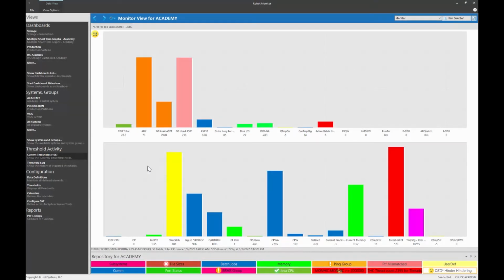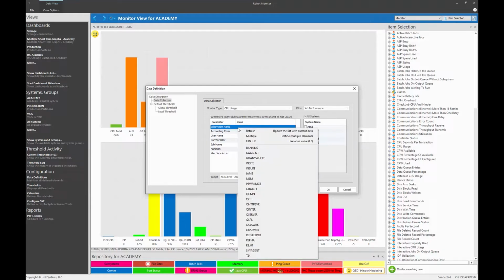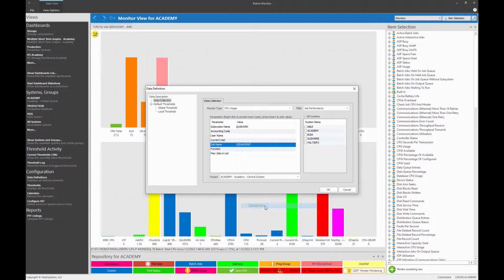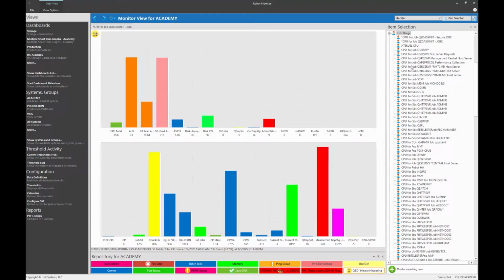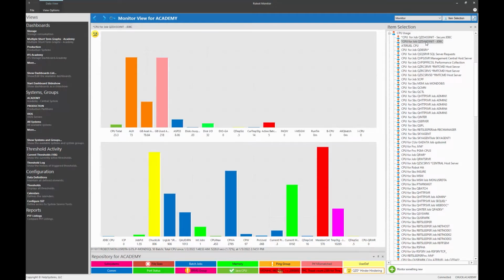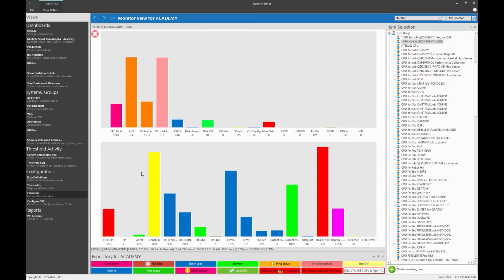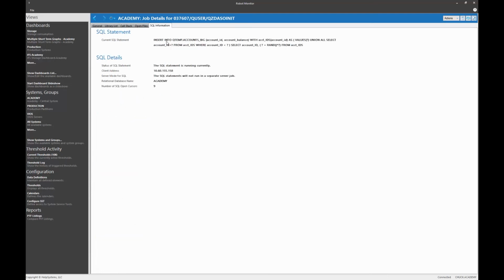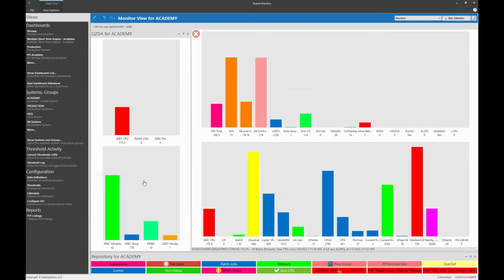Robot Monitor | How to Monitor QZDASOINIT Jobs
This video demonstrates how to monitor QZDA-type jobs running in the QUSRWRK subsystem, including QZDASOINIT and QZDASSINIT.